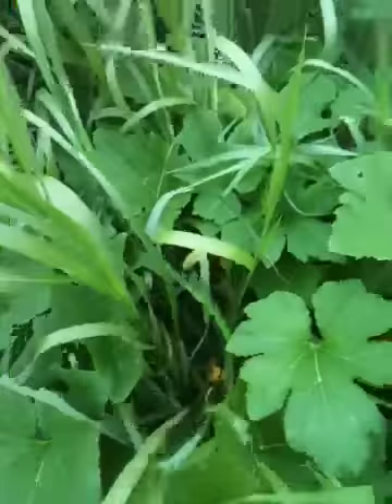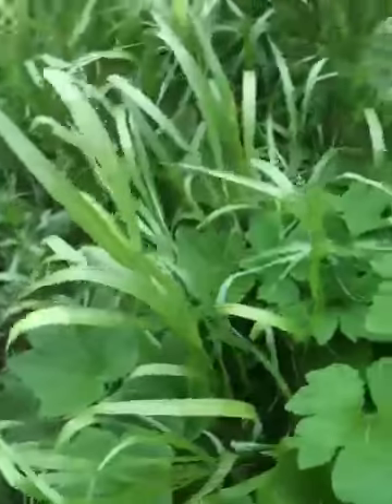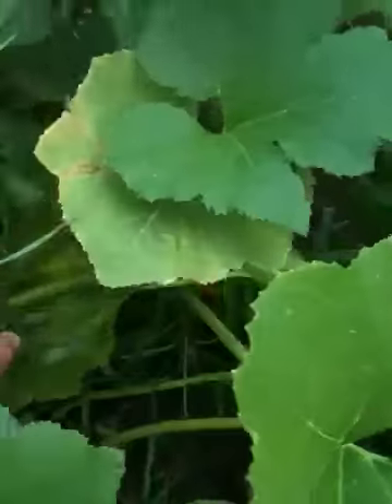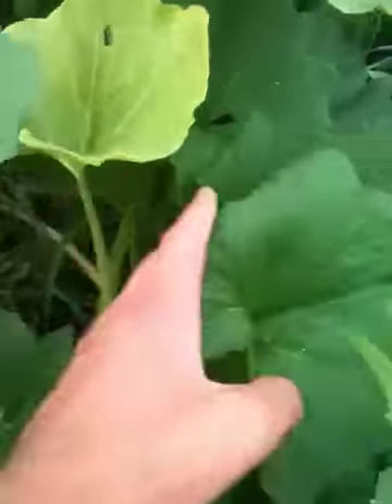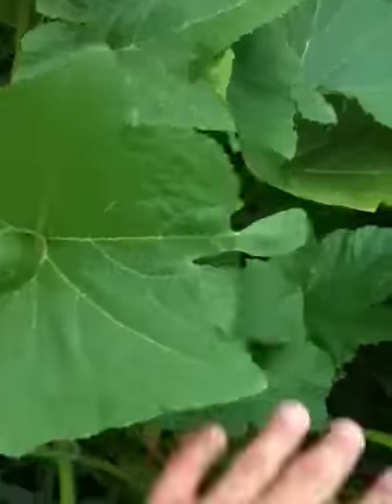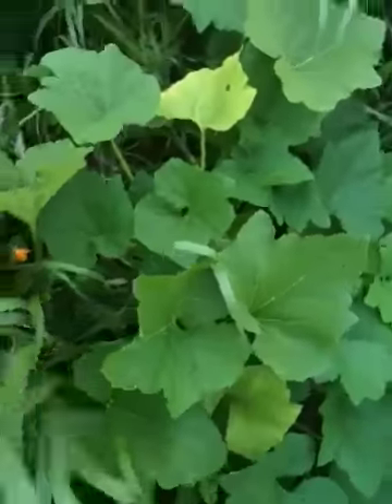Growing Yellow Crookneck Squash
My two hills of yellow crookneck squash that are starting to produce squash!